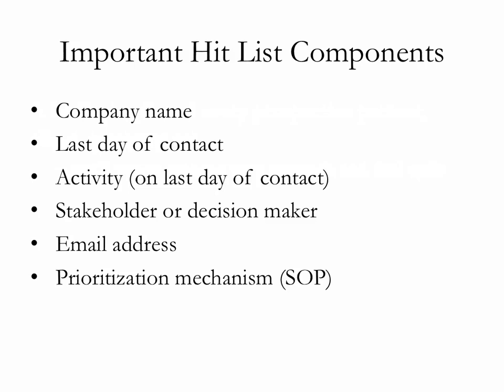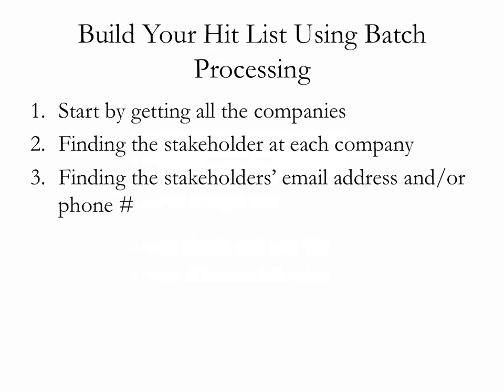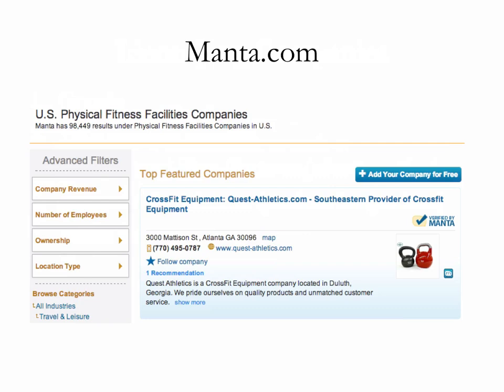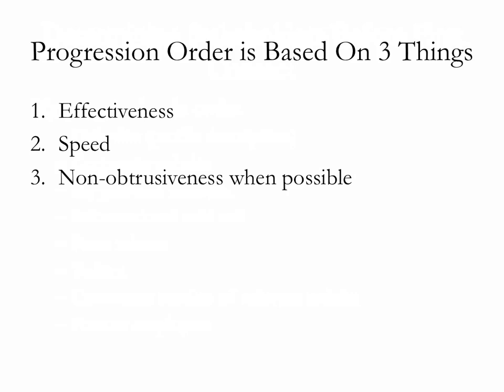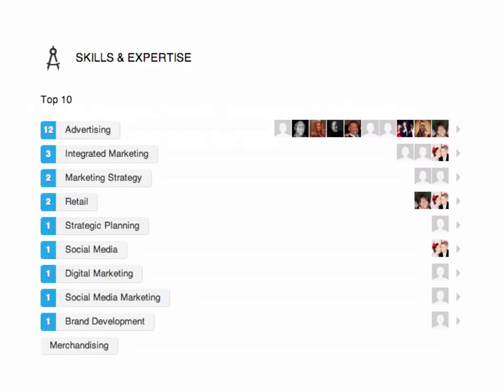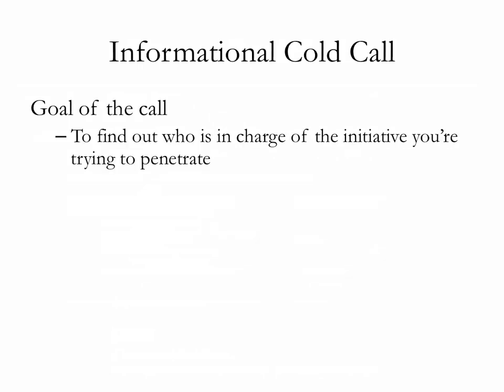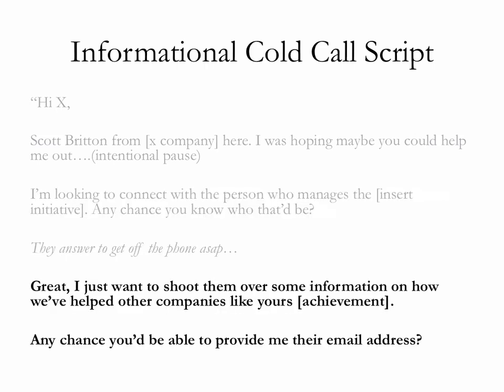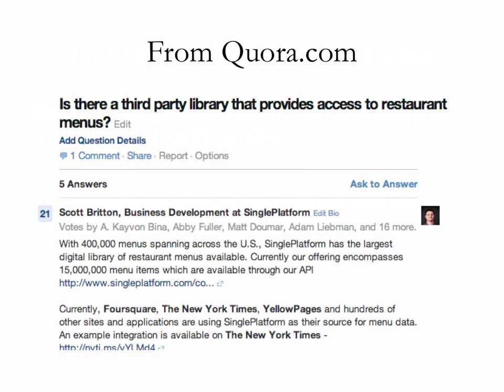Sales Explosion Using Cold Emails Course: Get Organized